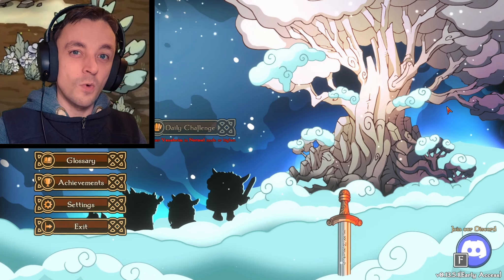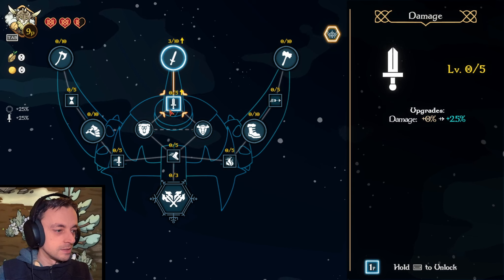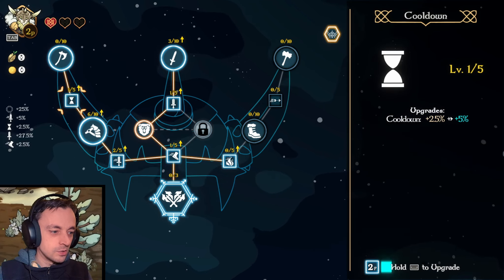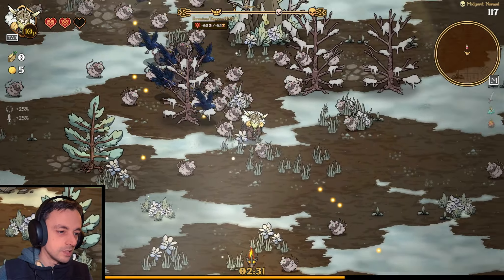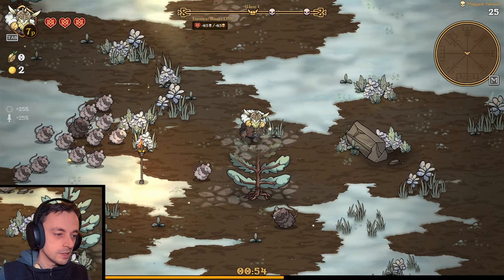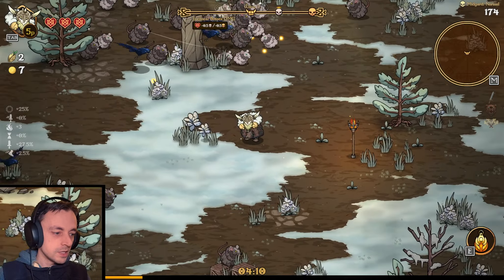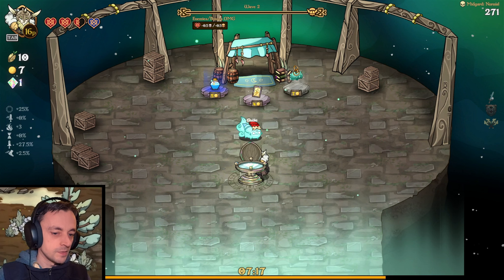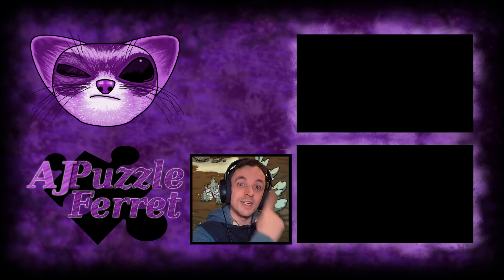Channelling our inner Nord! - Nordic Ashes Ep1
Time to survive and this time we are doing so surrounded by the living rats! lets give this vampire survivors alike a go and see what its got :D

you can find Nordic Ashes on Steam!